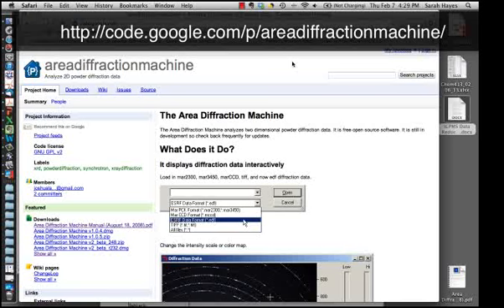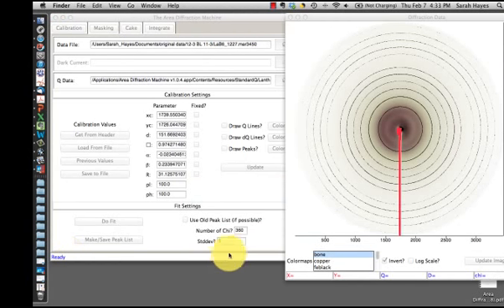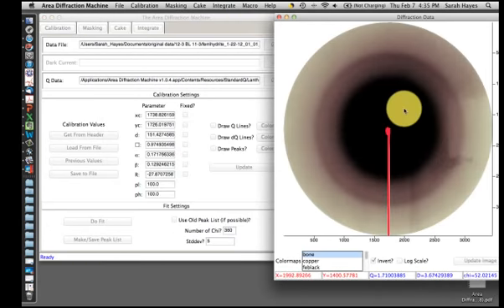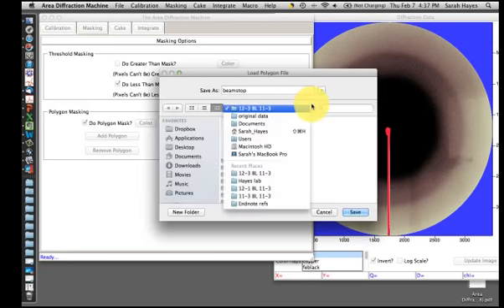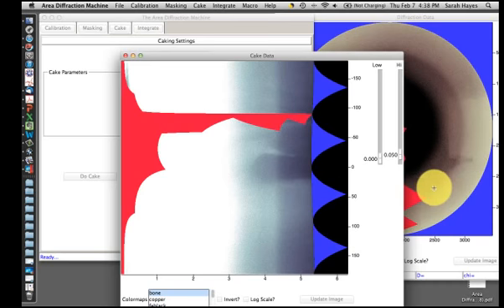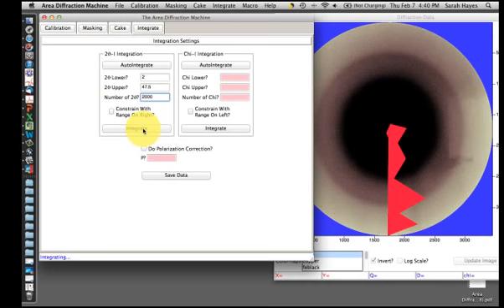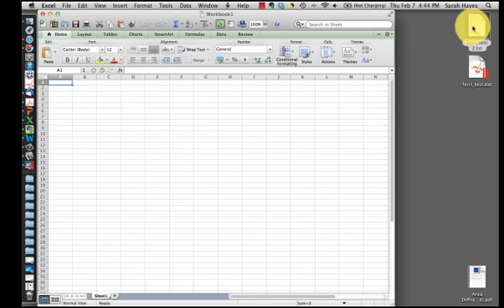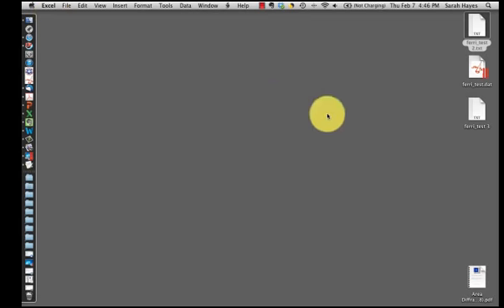Reducing XRD data.mp4